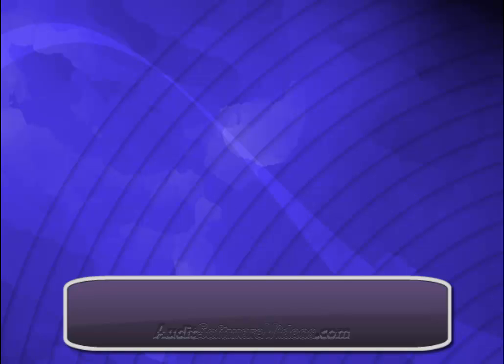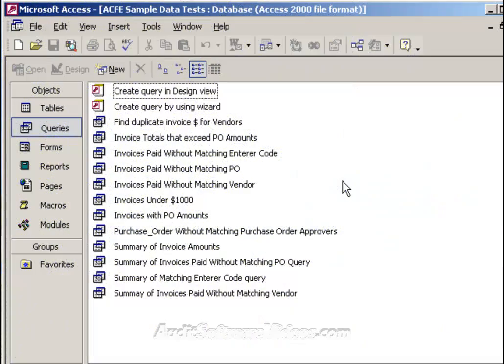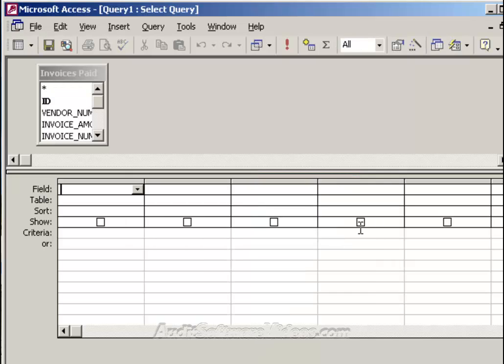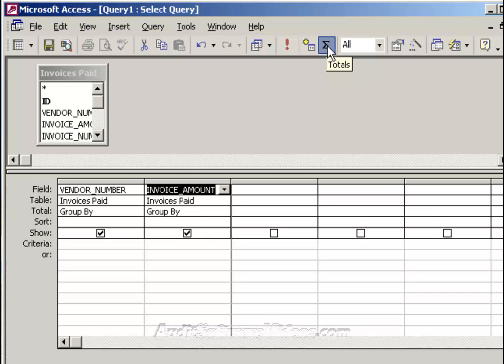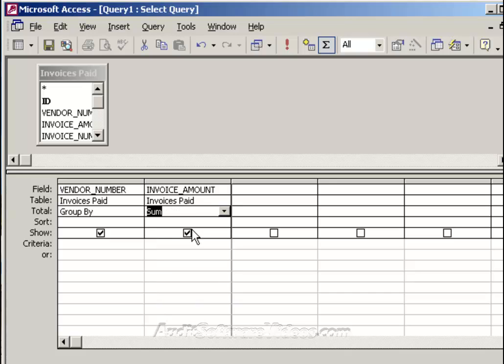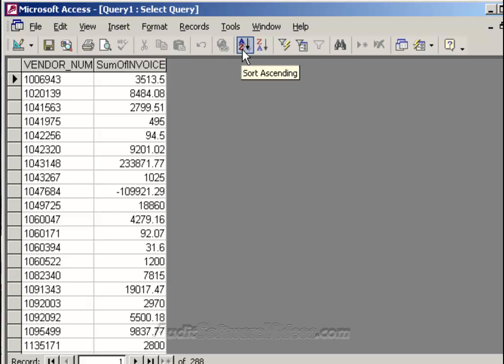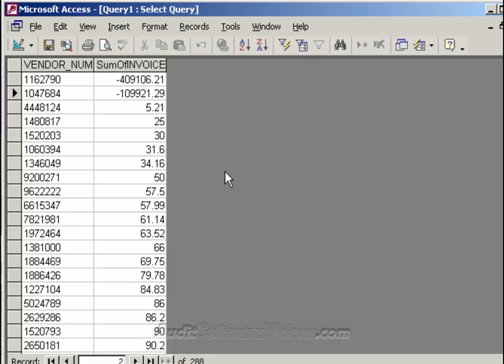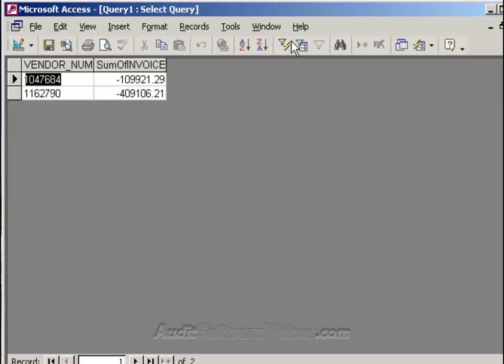Access Test 7